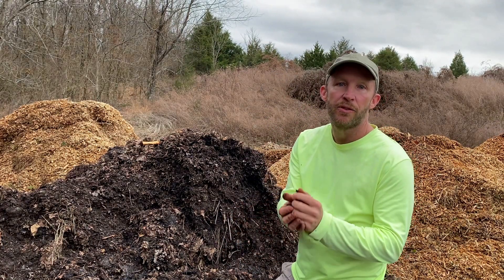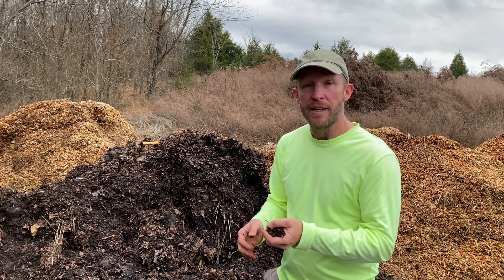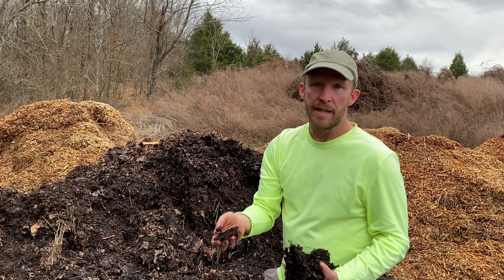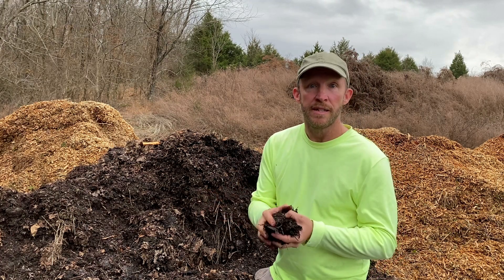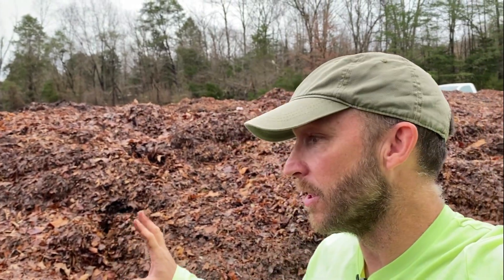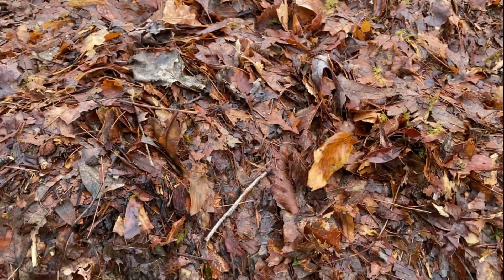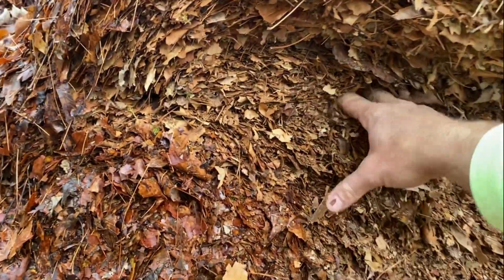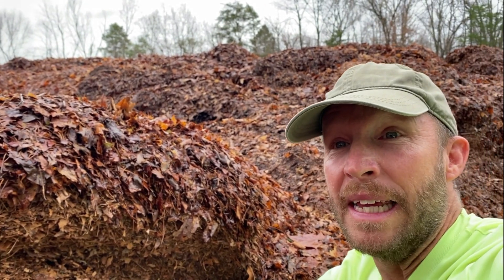Old Leaves vs New Leaves | Feedstocks | Compost Business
A brief explanation of the differences between old leaves and new leaves as feedstock for a small compost business.

If you want to start a compost business, these videos will help you:

These articles and spreadsheets will help you start a compost business (it's all free):

Here are some other great resources for compost businesses:
(Green Mountain Technologies training videos)
(Institute for Local Self Reliance - Composting)

Podcasts that will help you:
The Composter Podcast (mostly about composting facility operation)
The Community Composting Podcast (mostly about food scraps collection businesses)